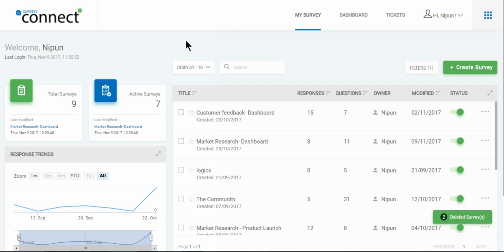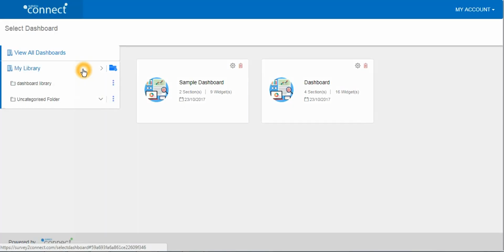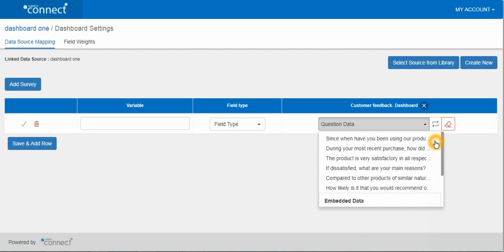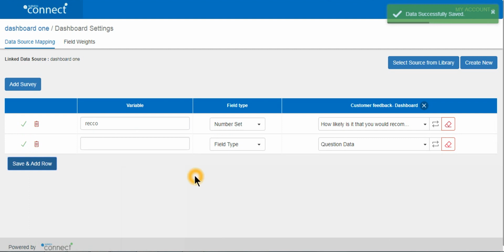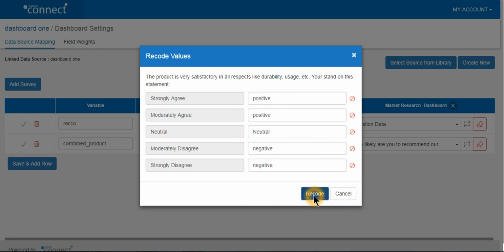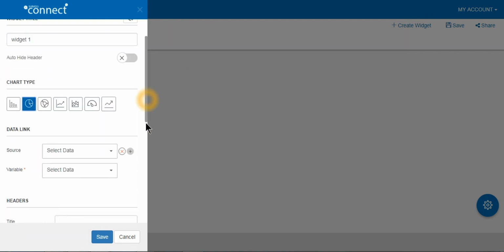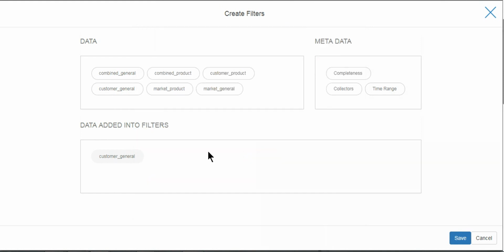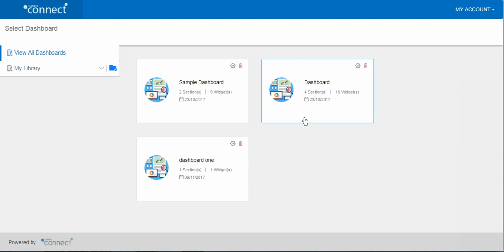Dashboards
A tutorial on dashboards